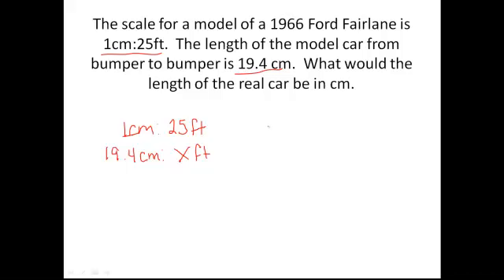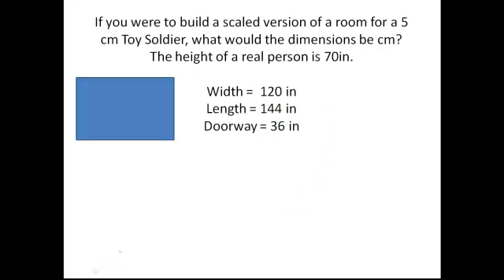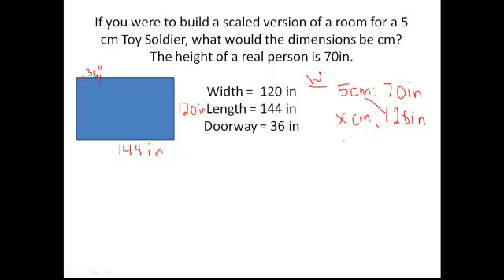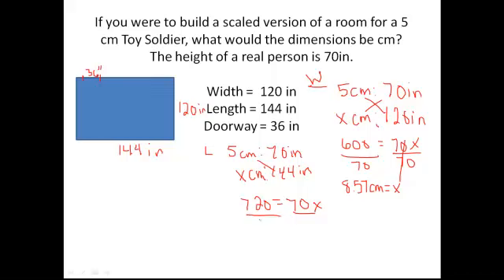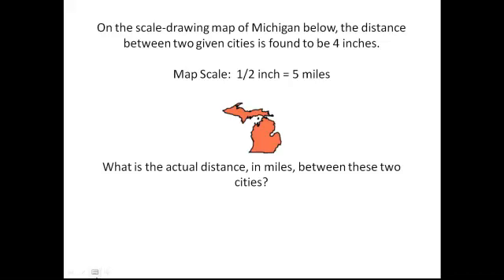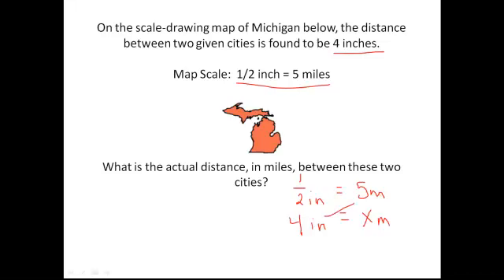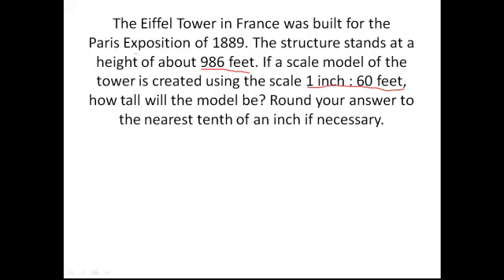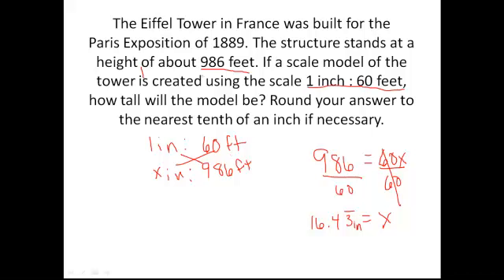Trefry Scaling Practice Problems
Follow Up Video to explain practice problems